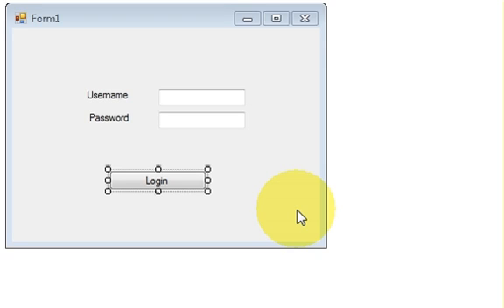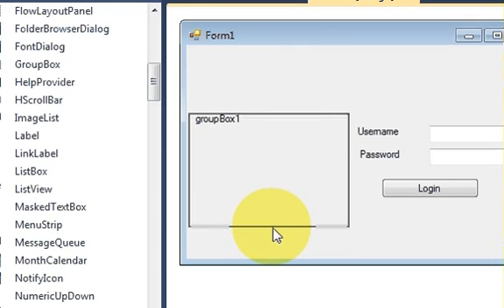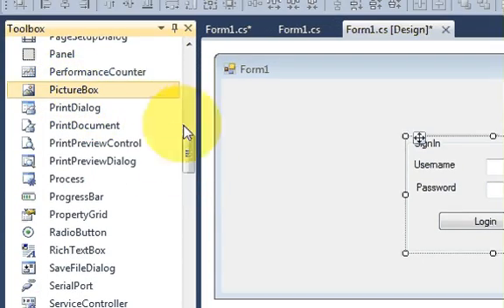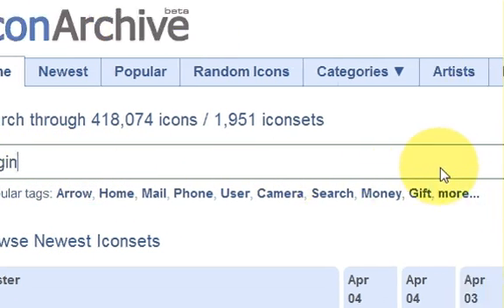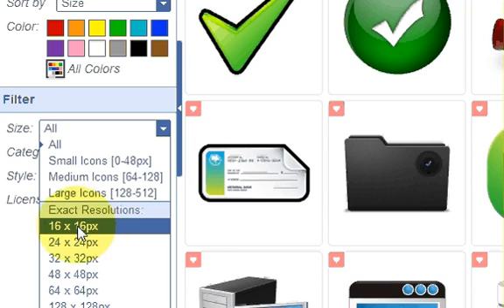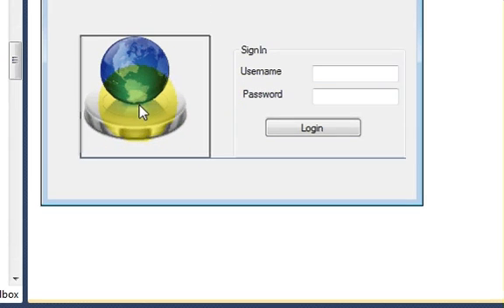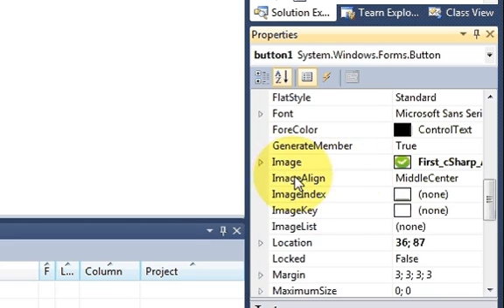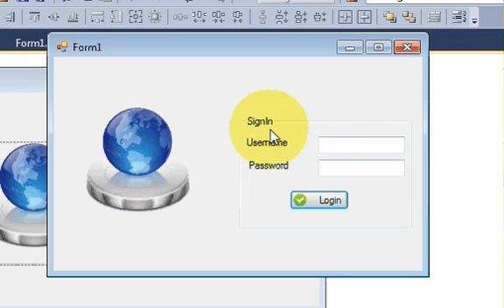C# Tutorial 4: Add pictures and icons in Frame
Frame Add Background Image Windows Forms Application C#
How to set background with an image C#
Insert an image in a GUI using Windows Forms Application C#
How to set a background image in Windows Forms Application  C#
Handling Images in a  GUI Application - Windows Forms Application C#
How to insert image into Frame Windows Forms Application C#
c# - Using Images and Icons Visual C# .NET - Adding Images